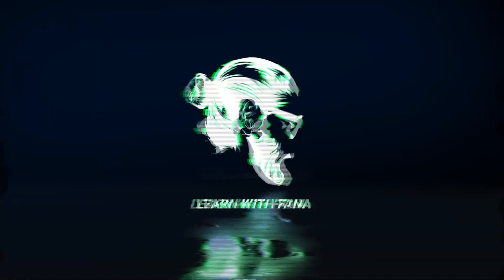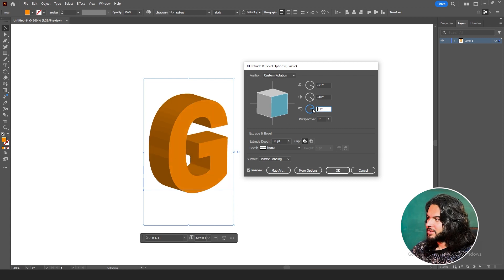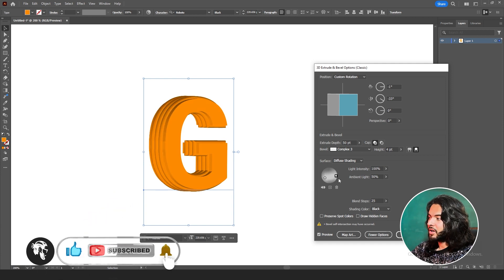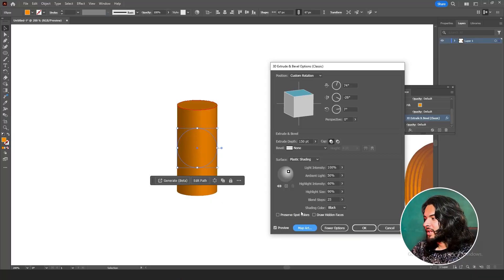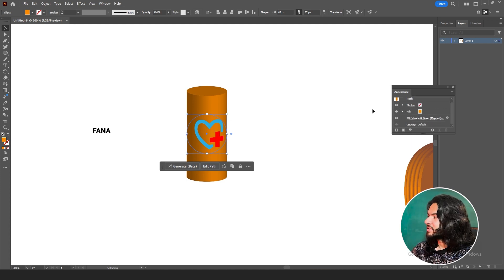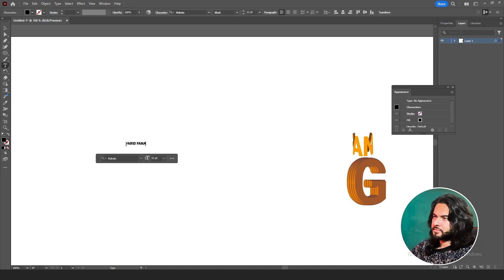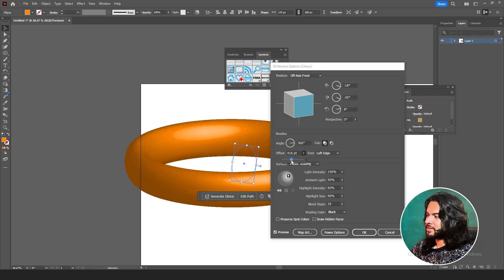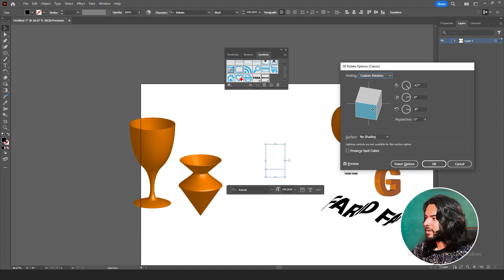Adobe Illustrator - 3D Extrude and Bevel in Illustrator (Classic) Full Free Course | Learn With Fana